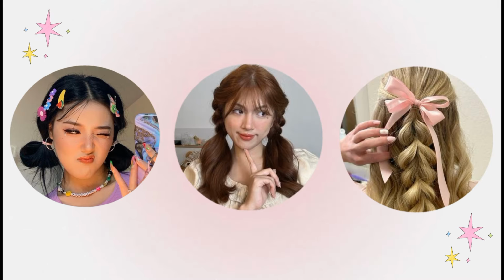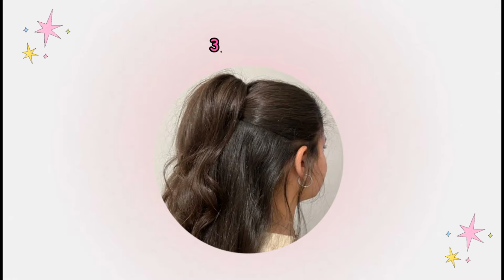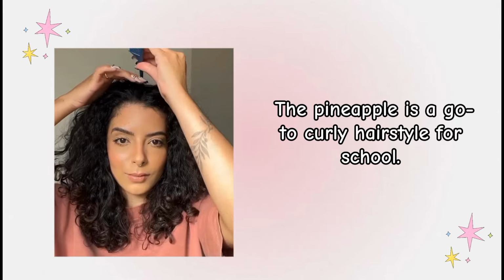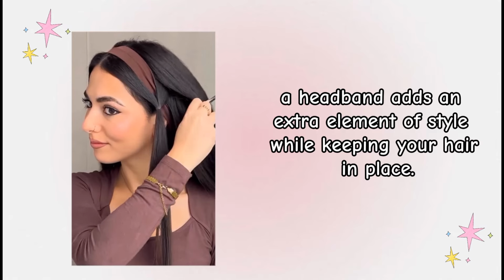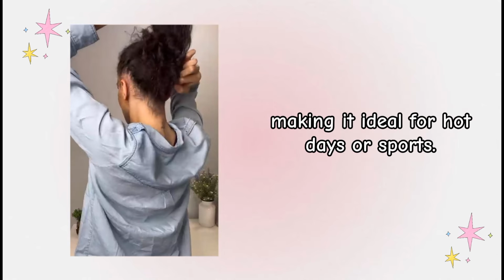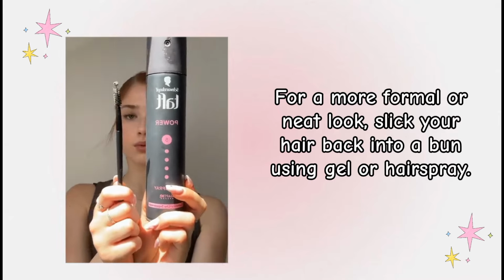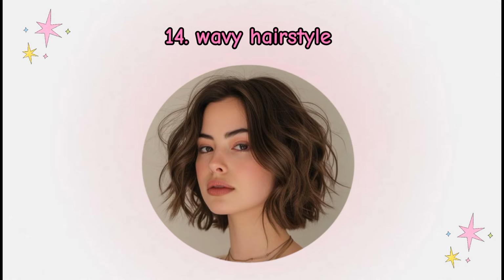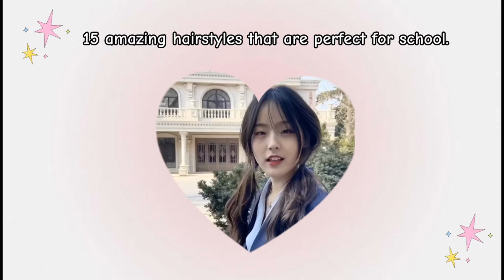15 best hairstyles for School 🎀 || Back to school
15 best hairstyles for school 🎀 || Back to school

Discover the 15 best school-appropriate hairstyles that are easy, stylish, and perfect for busy mornings! From ponytails to braids and cute buns, these simple hairstyles will keep you looking great all day. Ideal for all hair types, these looks are quick to do and totally classroom-friendly.

Tags 🌷
Hairstyles for school girls
Hairstyles for school easy
Hairstyles for school braids
Hairstyles for girls
Hairstyles for school short hair
Hairstyles for school party
Hairstyles for school function
Back to school hairstyles
Back to school
Back to school hairstyles medium hair
Back to school hairstyles for short hair
Back to school hairstyles for long hair
Hairstyles for school kids
Aesthetic Hairstyles
Cute hairstyles
Cute hairstyles for school
Cute hairstyles for curly hairs
Black girl hairstyles
Black girl hairstyles braids

Note ♡

Connect on my email if you want to remove or want me to give credit .